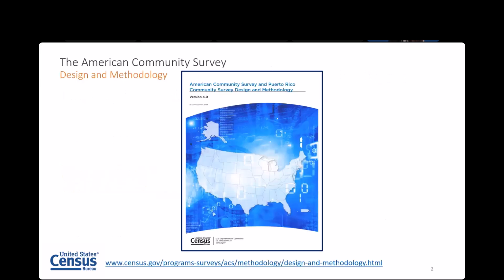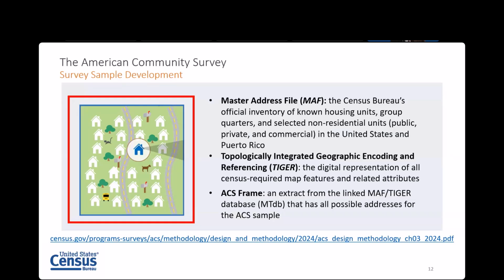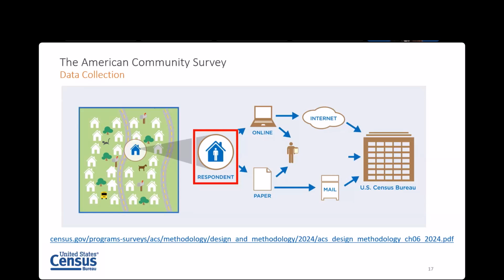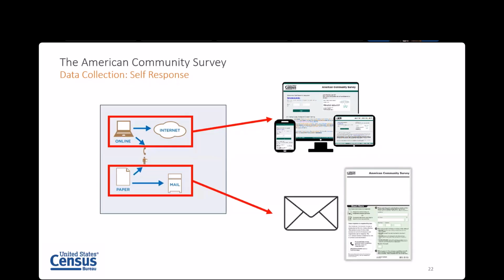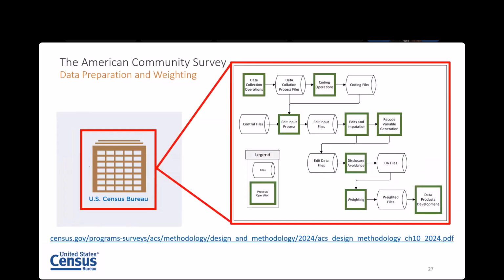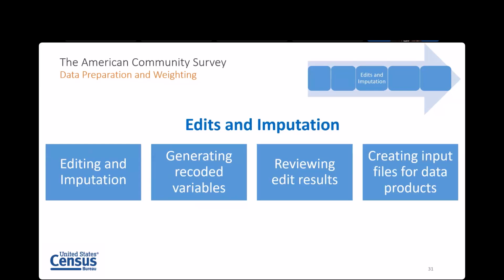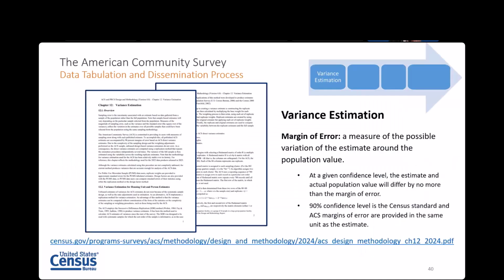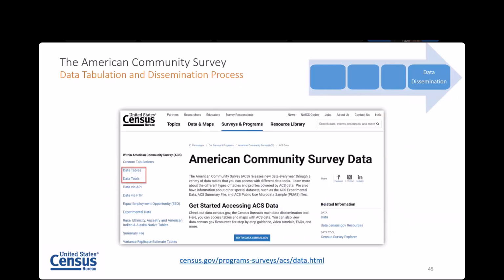Exploring the American Community Survey Design & Methodology: Survey Sample and Developing Estimates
Webinar: May 21, 2025

Interested in learning more about the design and methodology used in the American Community Survey? This webinar will cover how the ACS develops its survey sample, how interviewing is conducted for selected addresses, how collected data is prepared and weighted, and the dissemination process of the estimates developed from the collected data.

census.gov/academy

For more materials related to this webinar, please visit us